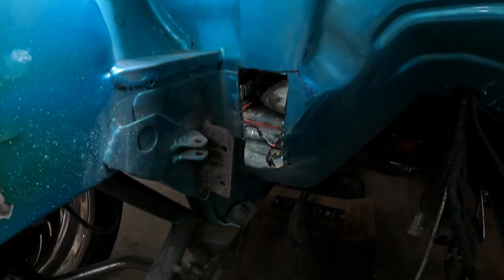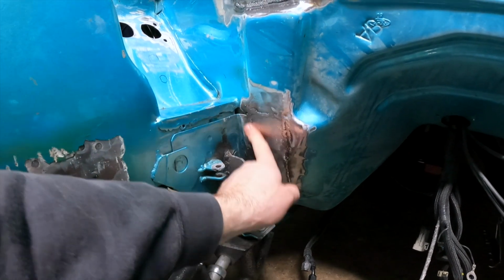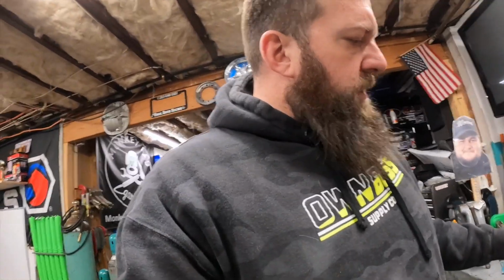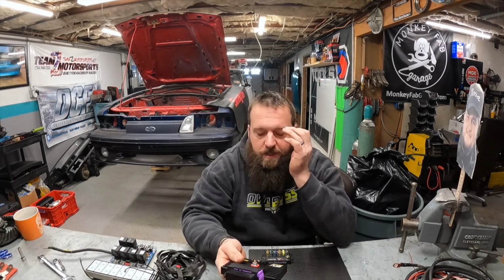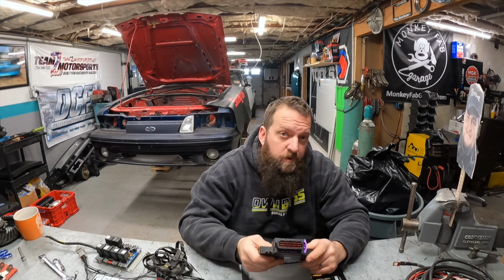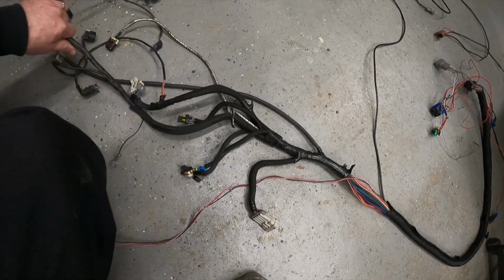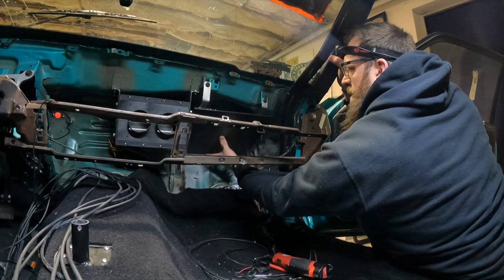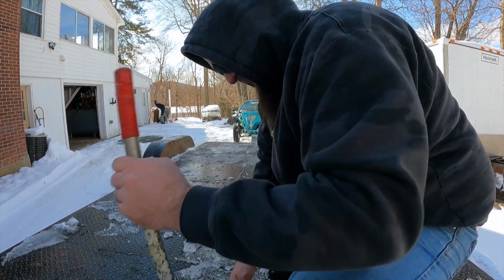New electronics and wrapping up the engine bay!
Hey guys, so i got a new ppm and made a carbon panel under the dash to hold the chassis stuff and the holley egt box, plus we finish up the engine bay and load it up for paint!